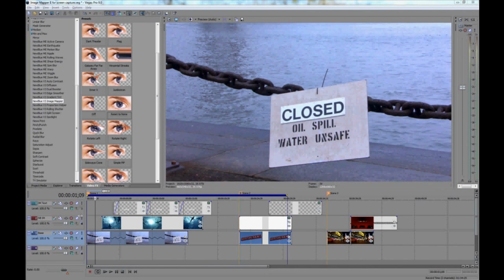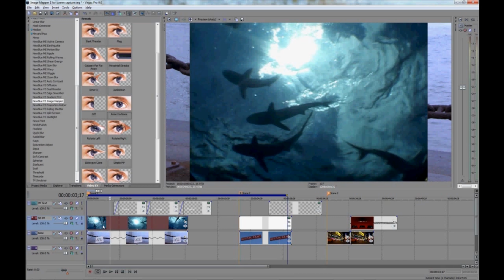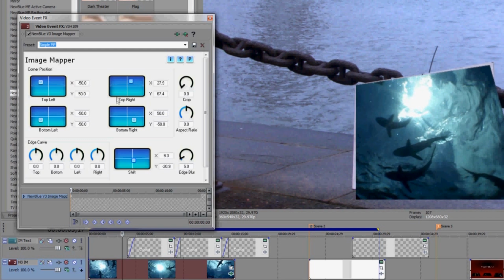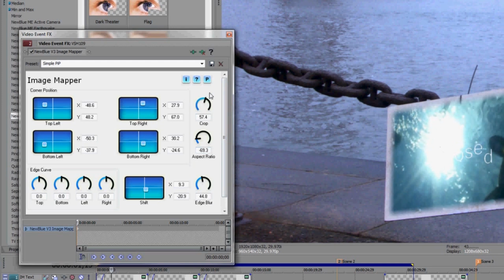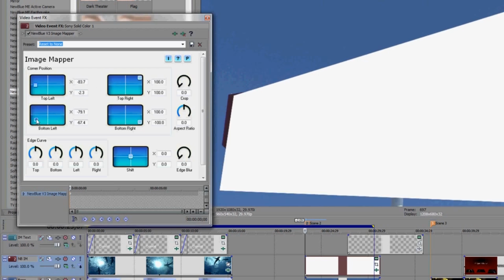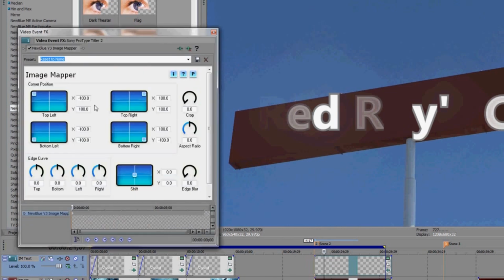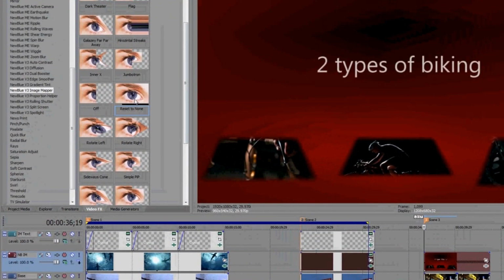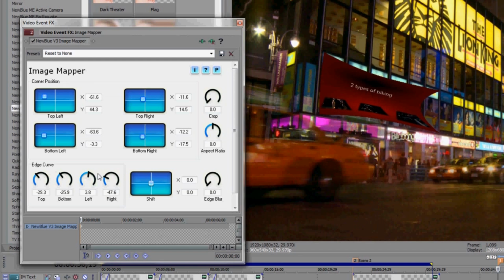Superimpose Clips with Image Mapper Video Essentials III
Image Mapper, part of new Video Essentials III, makes it easy to superimpose images within your scene. We created this effect to quickly and efficiently superimpose a clip onto nearly any surface in your video while maintaining a realistic feel. In this edition of Tips & Techniques, Jeremy Rasnic shows you how to use Image Mapper to map a clip onto just about any surface in your video.